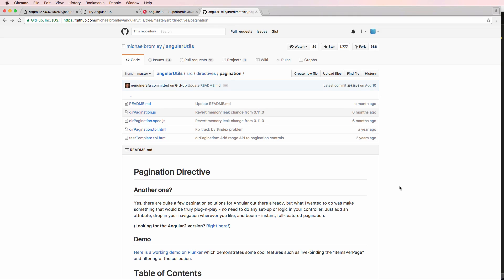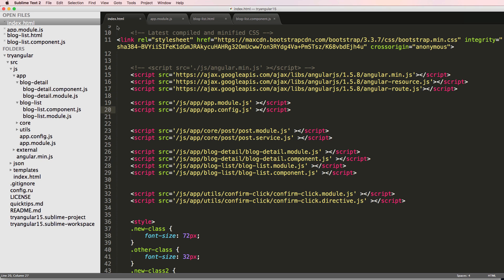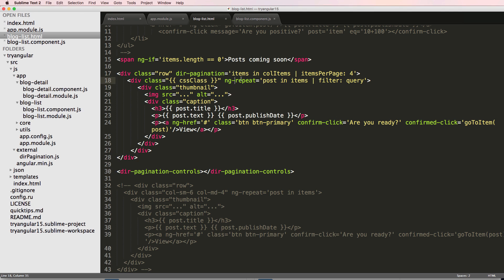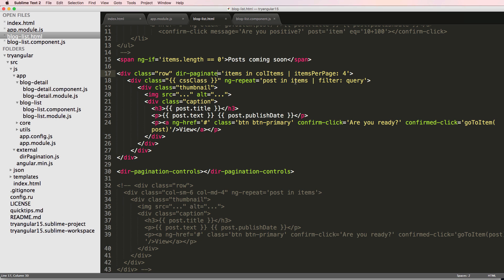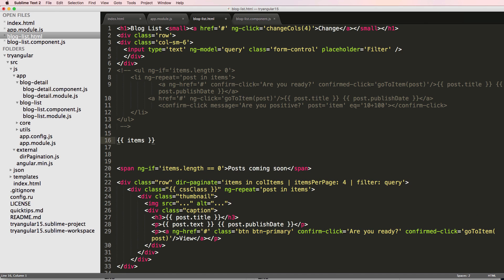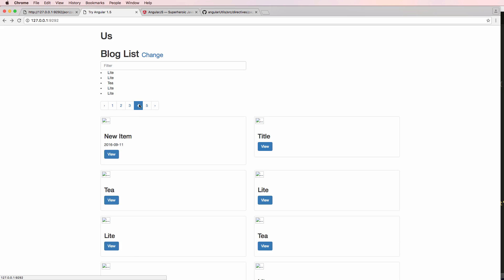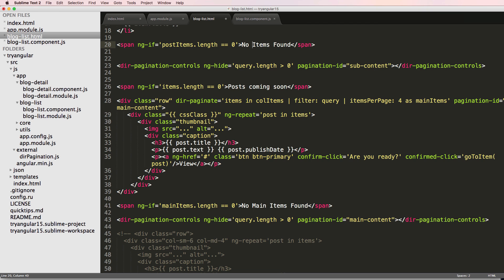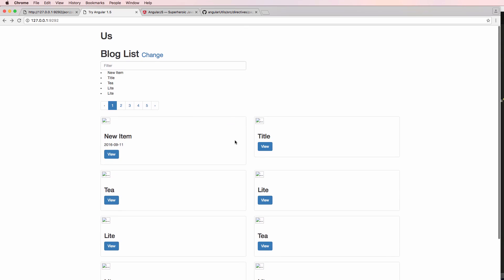Try AngularJS 1.5 - 28 of 33 - Pagination